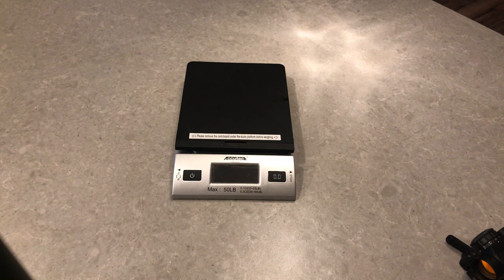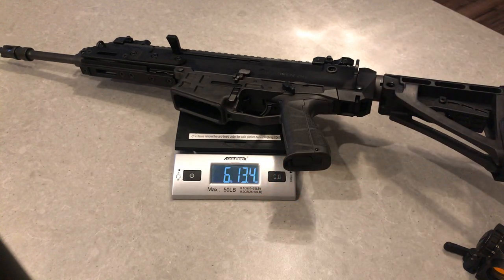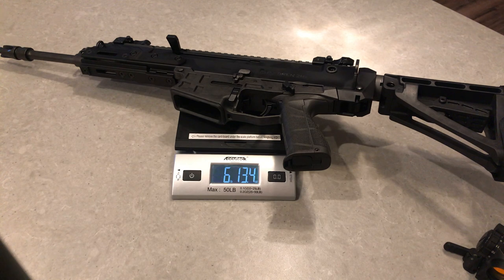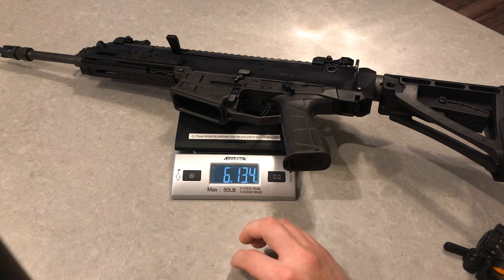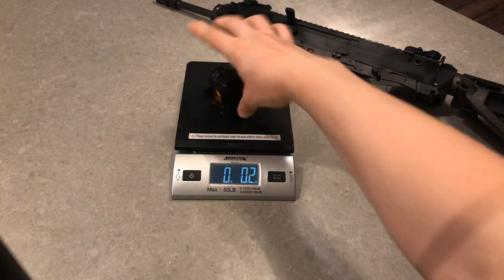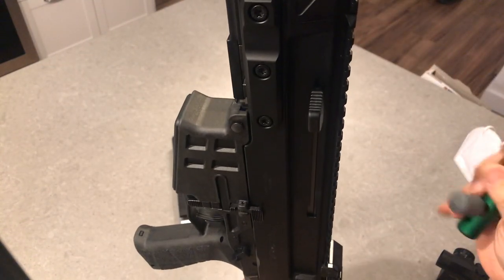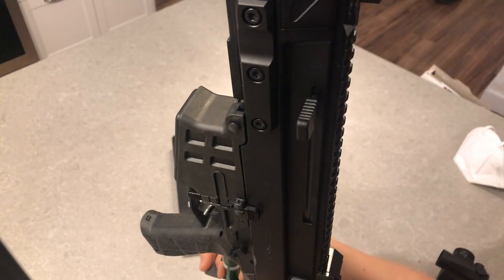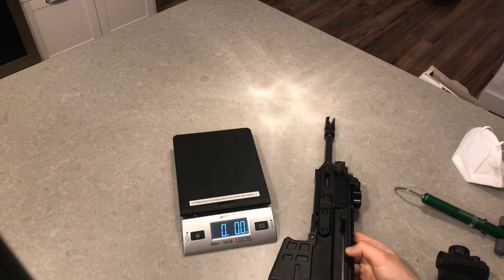CZ Bren 2 MS Weighing and trigger pull measurement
Per request here is the weight scale with the pistol. I also measure the trigger pull weight of my Bren 2MS 11" 5.56 pistol.